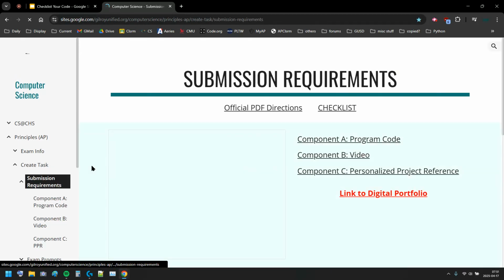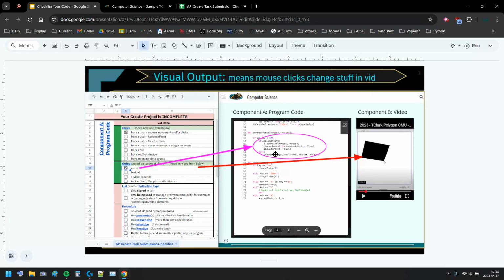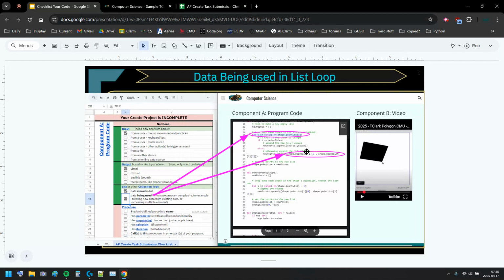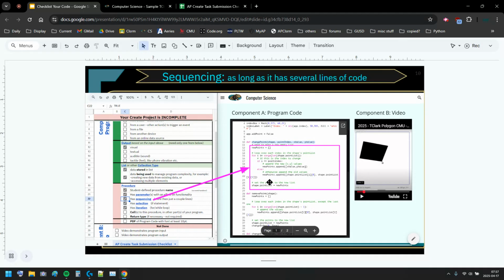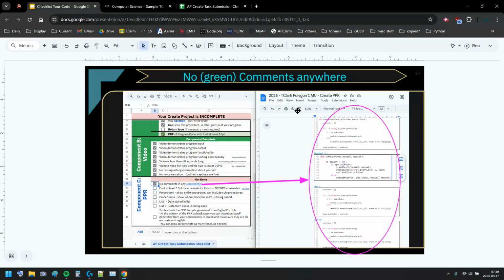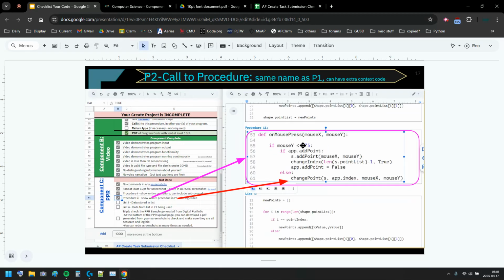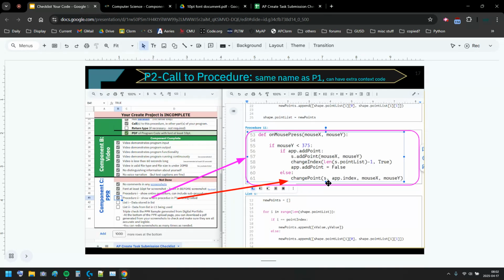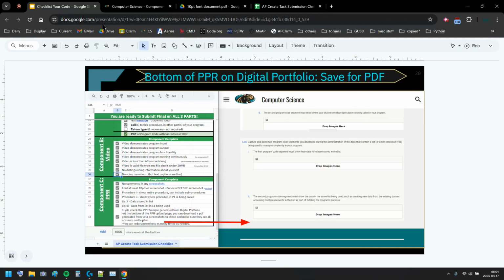Create Task - CheckList Requirements!